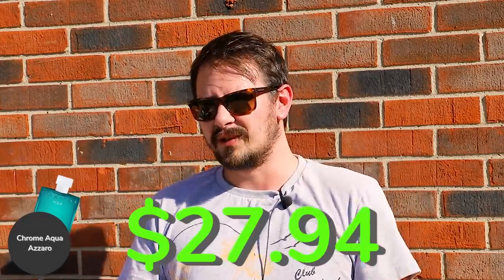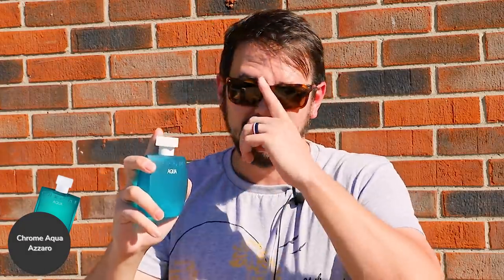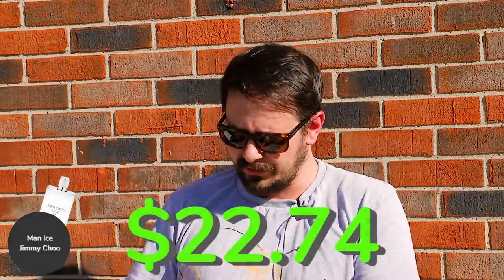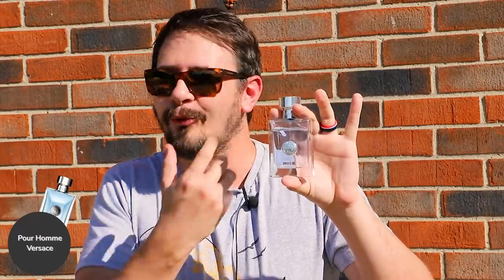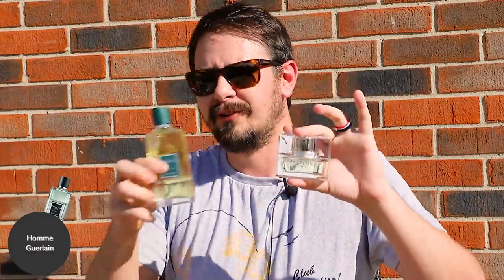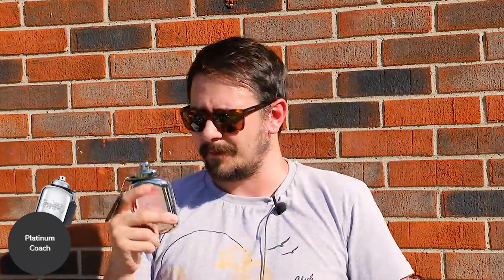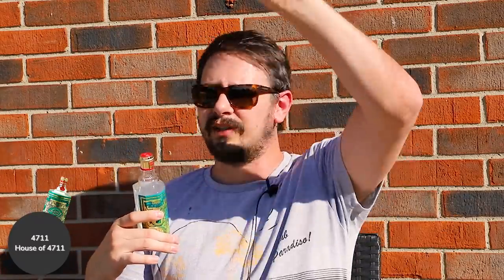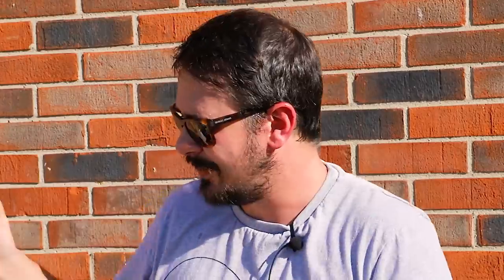MUST HAVE SUMMER FRAGRANCES UNDER $250 TOTAL | BEST MEN'S FRAGRANCES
Hey friends, today I'm offering up suggestions on summer scents that you can pick up all of for under $250.  Shout out to @ImagineScent for the original.